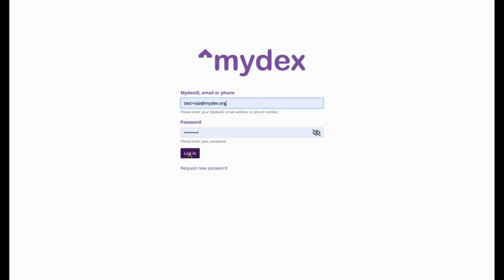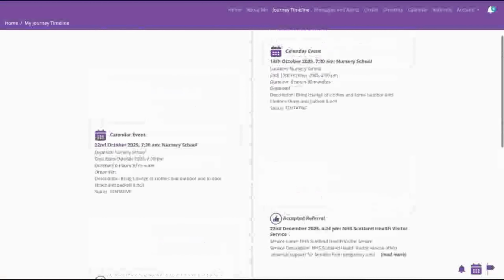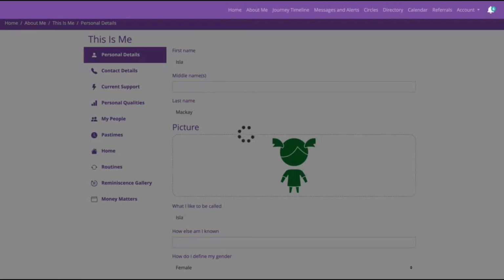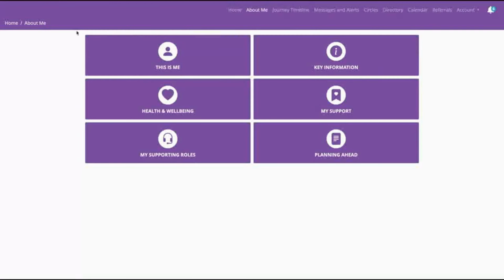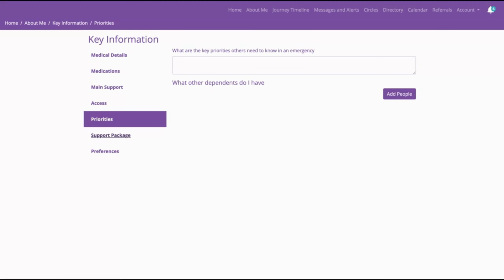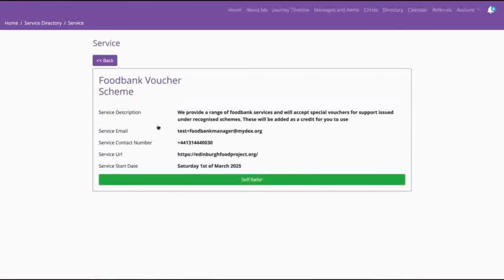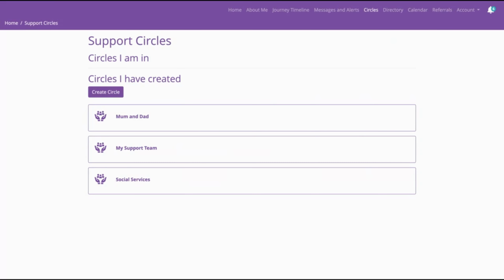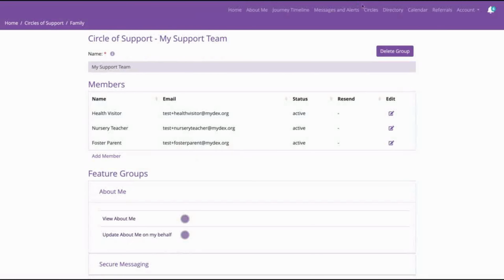Sandbox People App Walk-Through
This video is a walk-through demonstrating a fully responsive web application called the People App. The app was developed by Mydex CIC to provide a person-centered, secure, lifelong record of important information, backed by the Mydex Safe Secure Cloud.

The example used in this demonstration is centered around a composite story, identified by The Promise Scotland, of the life of a young person, Isla, demonstrating how the app supports her journey through life by tracking significant events and personal data.

The People App has been used to configure a sandbox, providing a practical demonstration environment to illustrate the art of the possible for person-centred, transparent, and secure data sharing.

This is one of a series of interim outputs produced as part of the Information Sharing Project in collaboration with the Data for Children Collaborative and The Promise Scotland. This project has sought to understand the legal, cultural, and technical barriers to data and information sharing as it relates to care experienced children, young people, and their families across public sector agencies and organisations in Scotland.